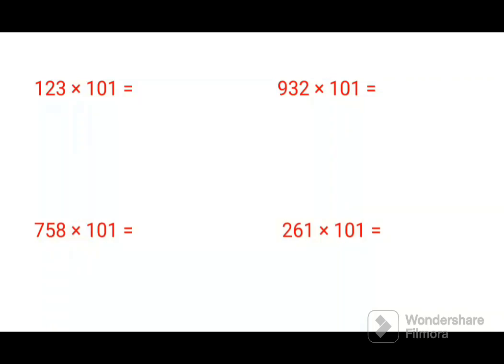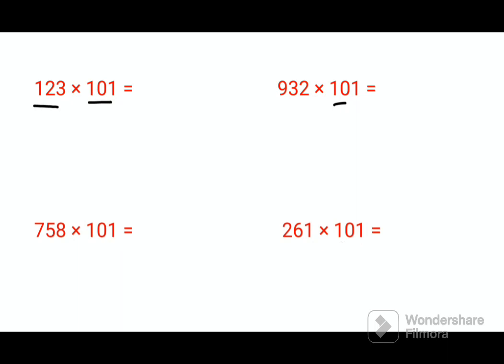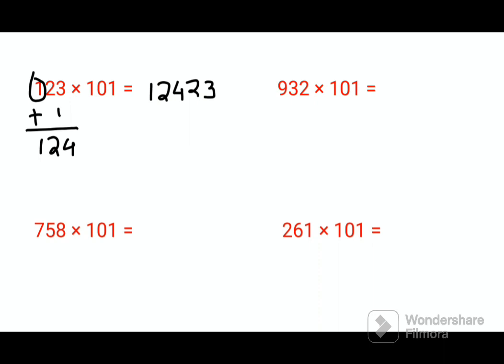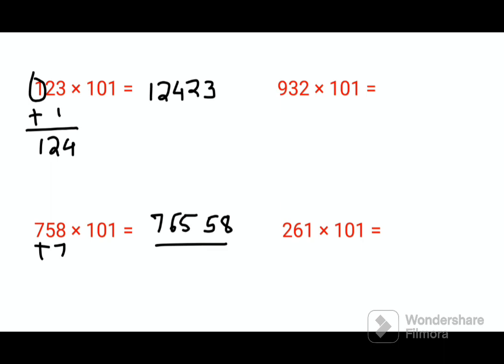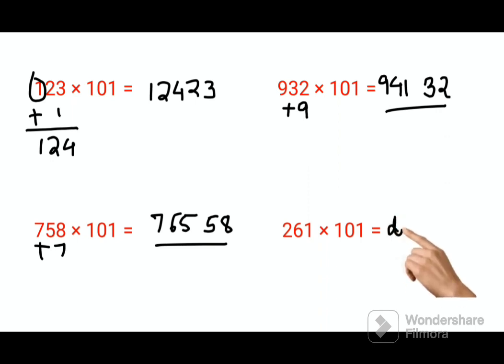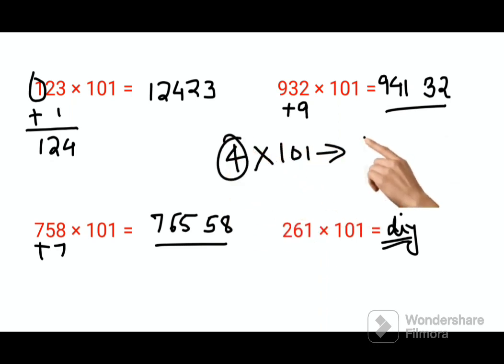3 digit Multiplication Trick | Vedic Math Series 3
3 digit Multiplication Trick | Vedic Math Series 1

math tricks
multiplication short trick
3 digit multiplication
3 digit multiplication tricks
maths tricks
vedic maths 2 digit multiplication
vedic maths multiplication 2 digit
vedic maths full course
multiplication
multiplication 2 digit by 2 digit
multiply 2 digit by 2 digit
2 digit multiplication
2 digit by 2 digit multiplication
2 digit times 2 digit multiplication
multiply 2 digit numbers
how to multiply 2 digit numbers
youtube 2 digit multiplication
3 digit by 2 digit multiplication
2 digit by 2 digit multiplication video
3 digit multiplication
double digit multiplication
multiply two digit numbers
2 x 2 multiplication
multiplication help